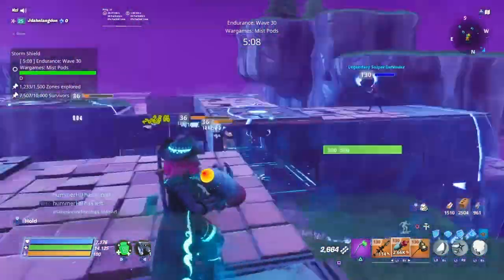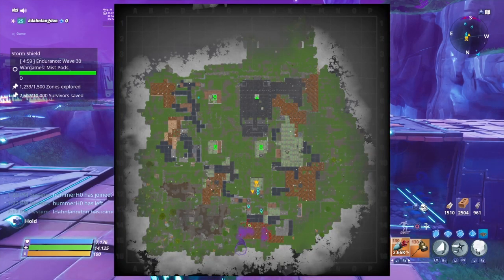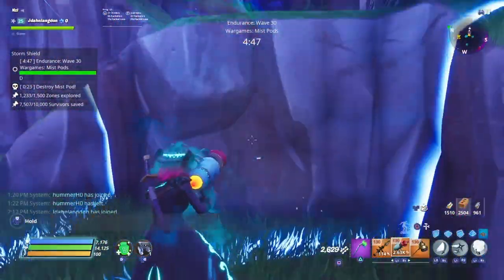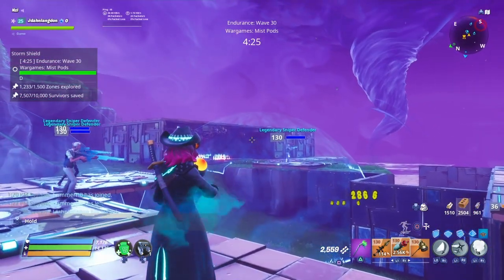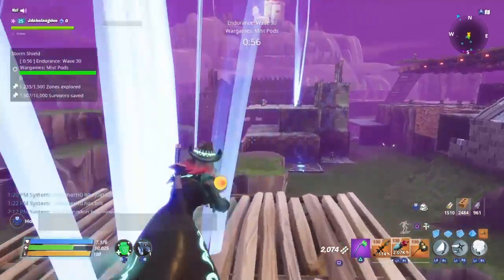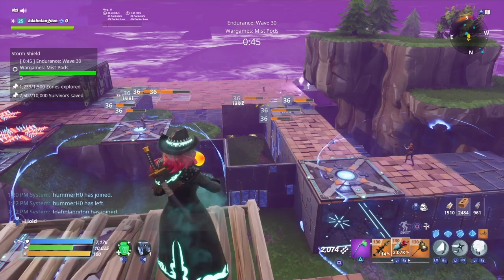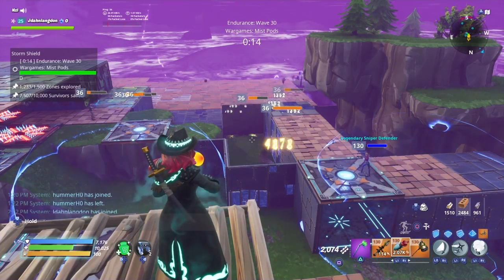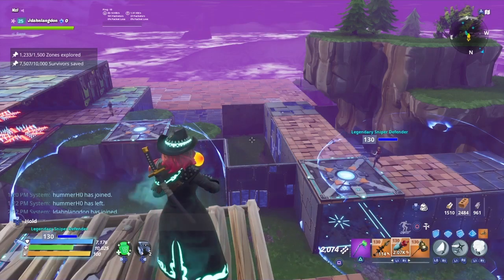FORTNITE save the world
Completing Endurance in stonewood after all patches